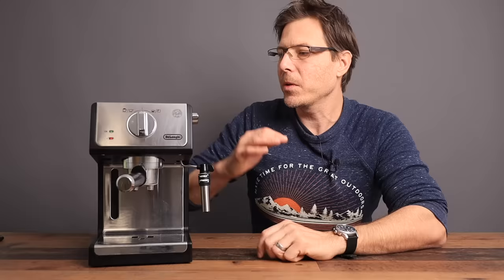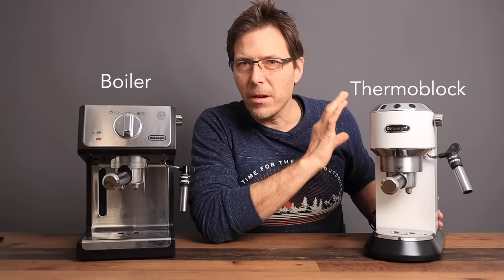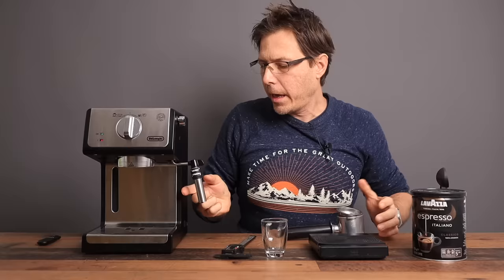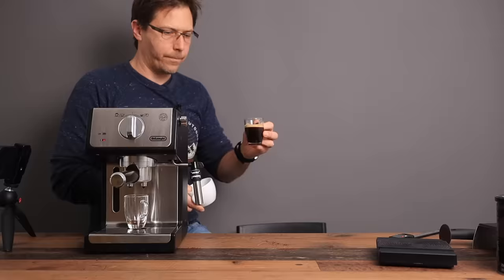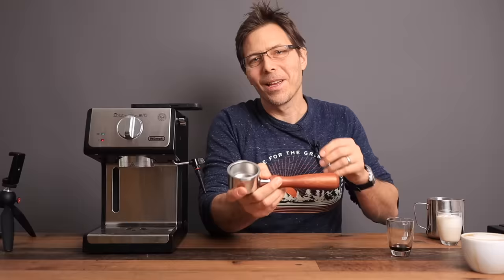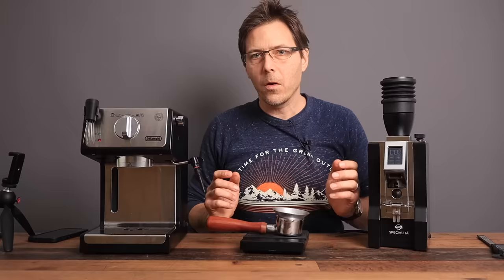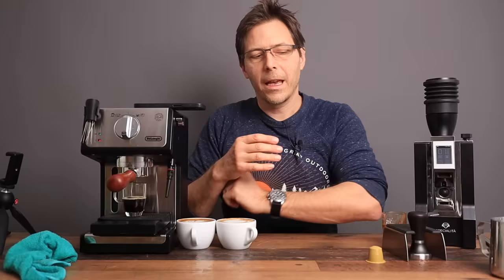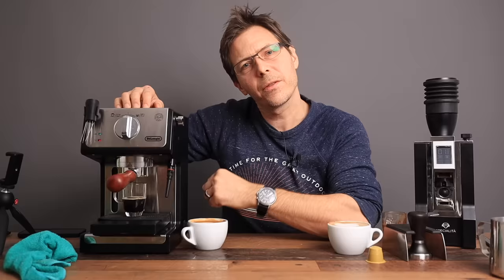Delonghi ECP 3420 REVIEW: Amazon's Best Selling Espresso Machine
Why is the Delonghi ECP3420 the best selling espresso machine on Amazon? Spoiler alert: it's not just because of the affordable price tag. This little machine has no business making such good espresso and milk foam in that price range. The secret is the heated brew group. In this video, we give a brief machine overview, comparing it to the Delonghi Dedica. Then we do a demonstration, first in "basic mode", then in "advanced mode".

► Delonghi ECP 3420 (ECP 35.31 is the equivalent in EU)

Delonghi ECP 3630 == ECP 3420, but with METAL enclosure

Impactful Accessories, starting with the most important:

► Double Basket by IMS (H26):
(global link)

► Bottomless Portafilter, for diagnosing shots:
(wood)
(global link)

► Calibrated Tamper, to compact coffee puck:
(global link)

► Timed Espresso Scale, to measure shots:
(global link)

Machine source: bought used for 50 euros

Chapters:
0:00 Subscribe for more Tips and Reviews
1:59 ECP vs Dedica
4:39 Demo: Basic Mode
8:16 Preparing for Advanced mode
11:51 Advanced Bottomless extraction
13:11 Advanced milk frothing